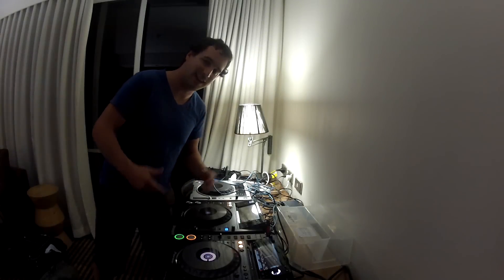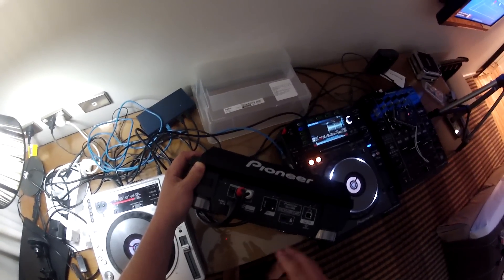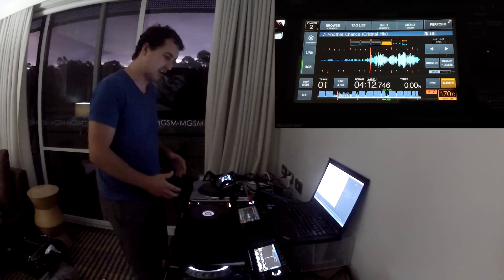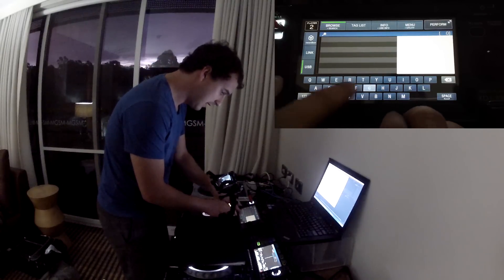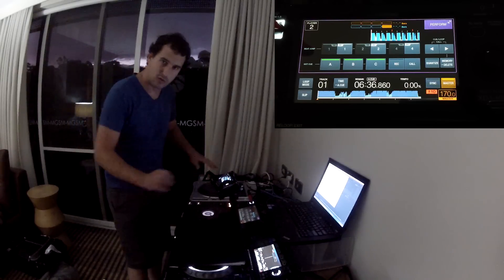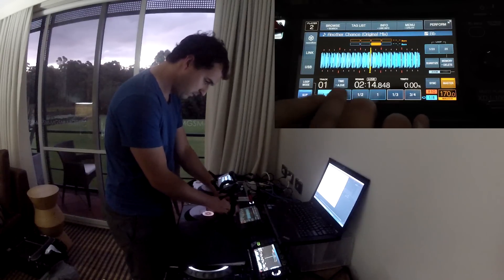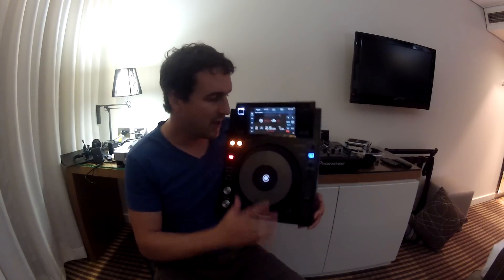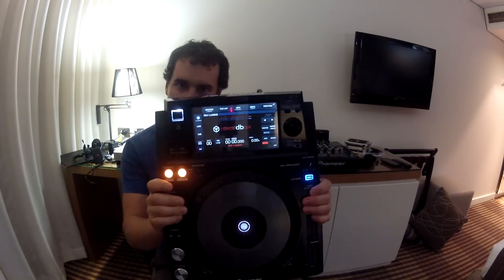DJCotts - Pioneer XDJ-1000 Review + Touchscreen Test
If you have any questions about the Pioneer XDJ-1000 please ask in the comments! I'll try and do some video responses to any other queries you have about the player.

Cheers,

Cotts